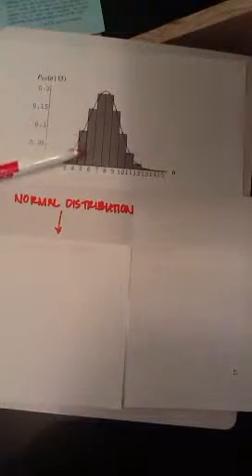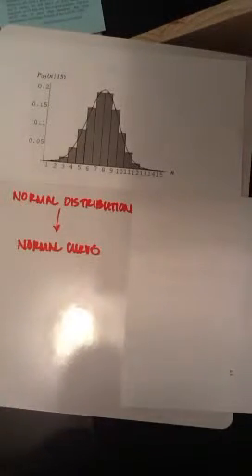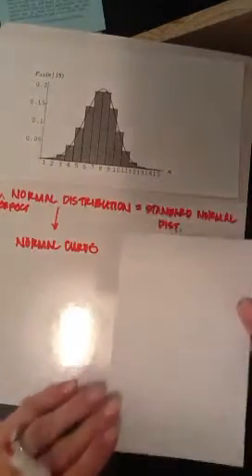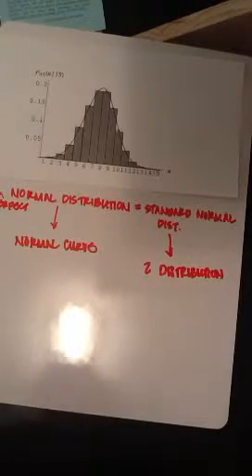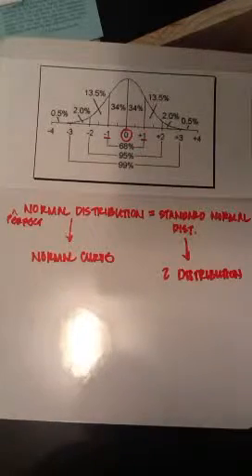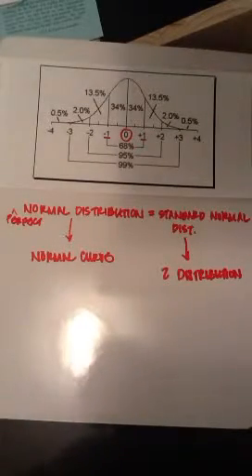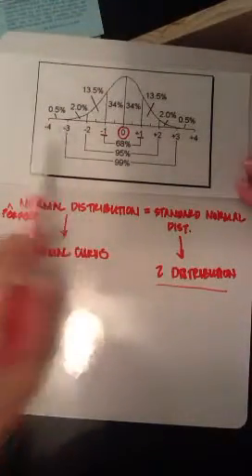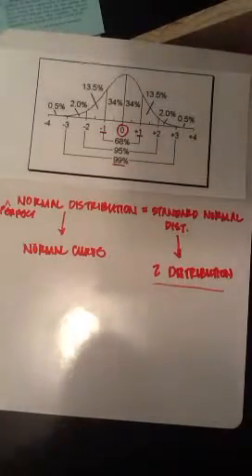Normal Distribution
Intro to normal distribution and z distribution.